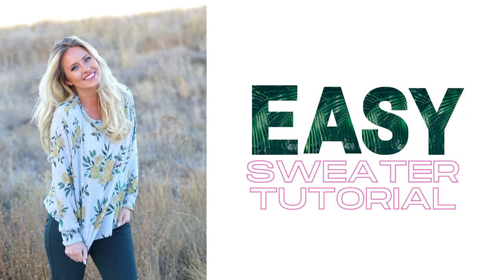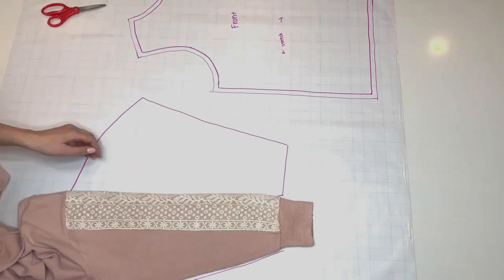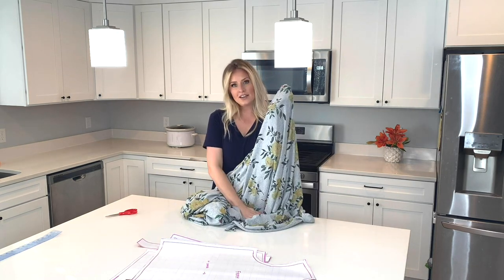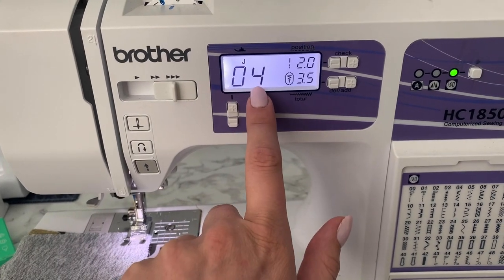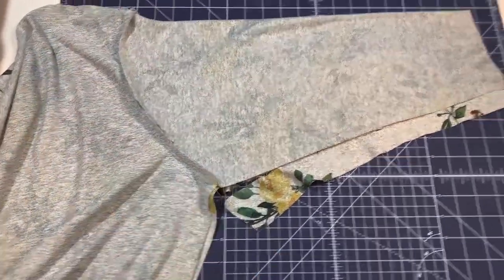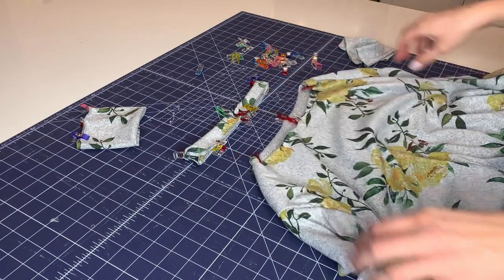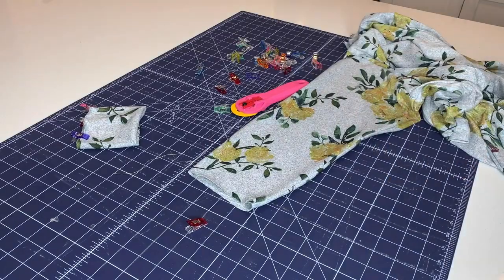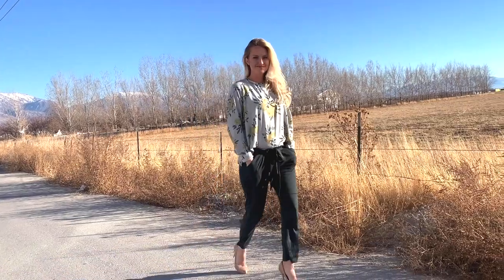DIY Sweater Tutorial // Sew a Sweater without a Pattern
Easy Sweater Tutorial // Use your favorite sweater to create your own pattern to copy it.  No need to buy a commercial pattern.

This DIY Sweater Tutorial caters to beginning sewers. Full explanations are given for each part of the process as I walk through how you can sew your own sweater in the comfort of your home.

Sweater fabric has great stretch, meaning you won't need any complicated notions like buttons, or zippers to make it wearable.

I recommend using a ball point needle.  Universal needles simply don't perform as well on knit fabrics. Ball point needles are game changers.

Stretch Hemtape:

Ballpoint Needle:

Clips (These Clover clips have better tension than the knockoffs):